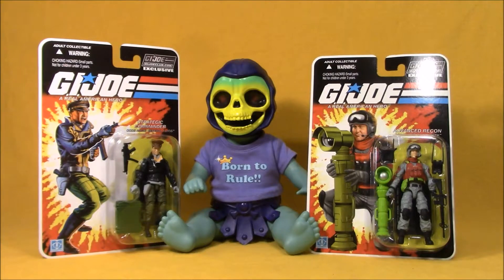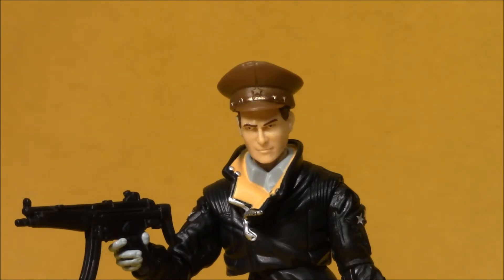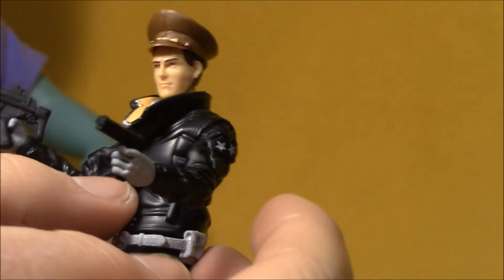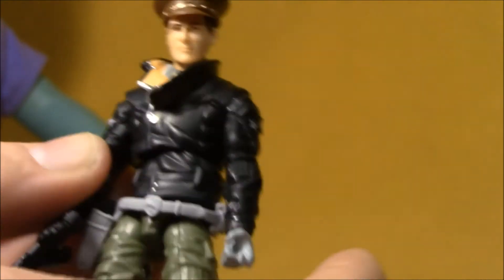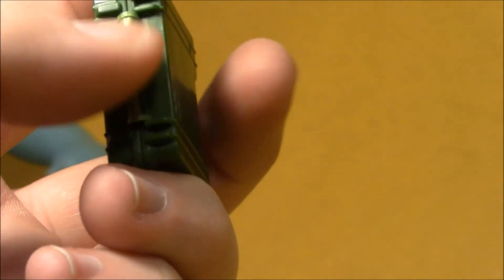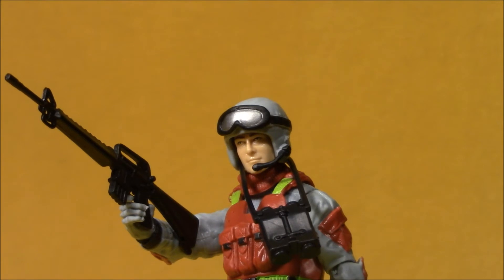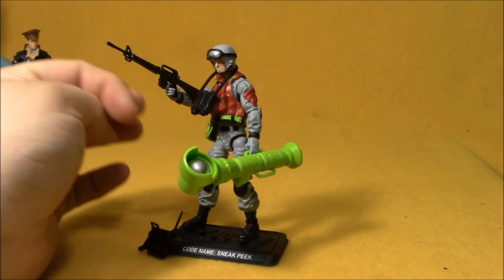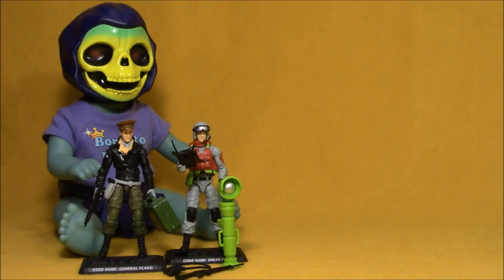GI Joe Collectors Club FSS 5.0 - General Flagg & Sneak Peak - Action Figure Adventures Review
Kevin & Baby Skeletor take a look at GI Joe Collectors Club FSS 5.0 General Flagg & Sneak Peak action figures. These are modern versions of classic GI Joe action figures.